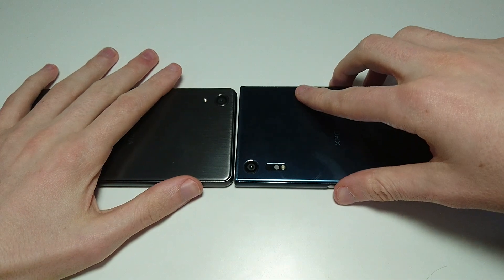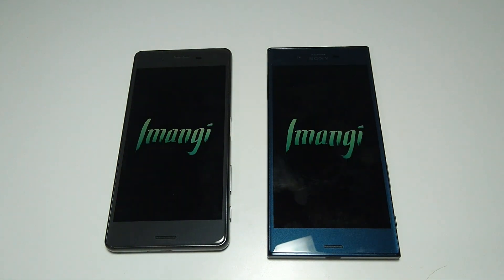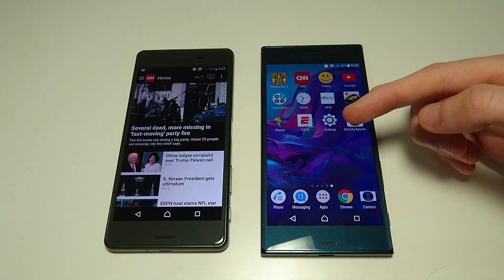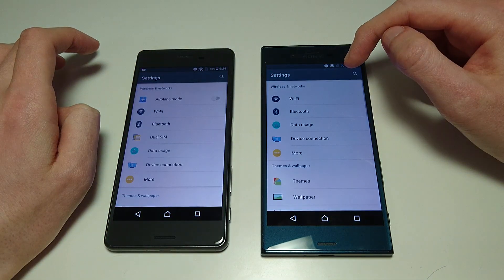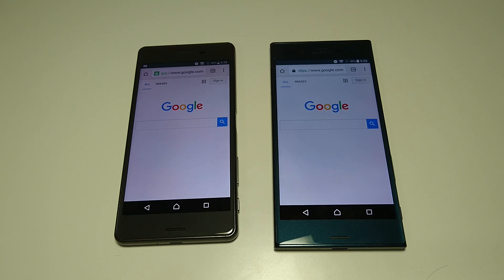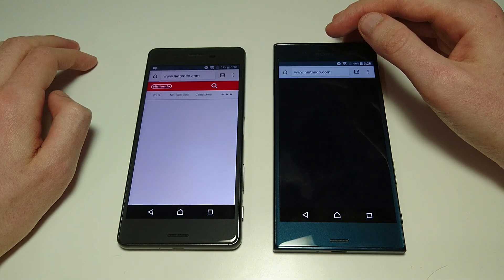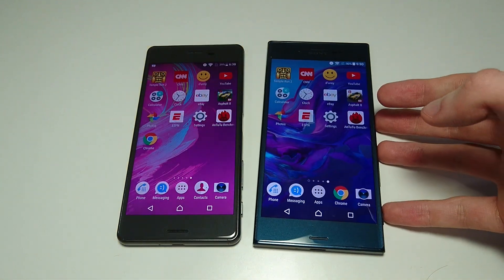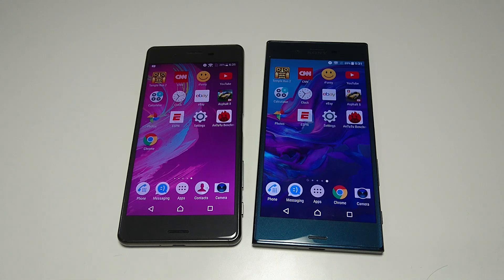Xperia XZ Android 7 Nougat vs Xperia X Performance Android 6 Marshmallow Speed Test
Xperia XZ Android 7 Nougat vs Xperia X Performance Android 6 Marshmallow Speed Test, Camera Speed, Multitasking, and More.